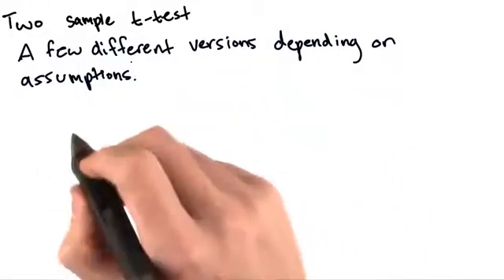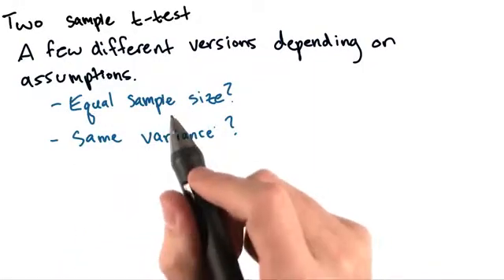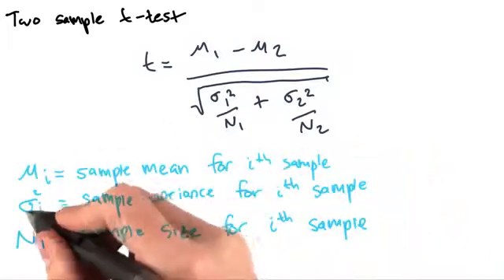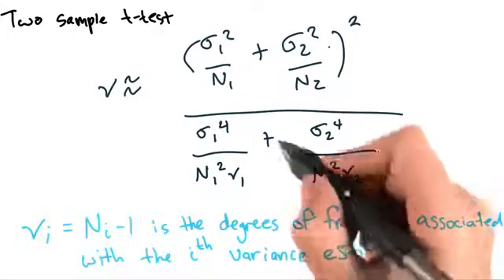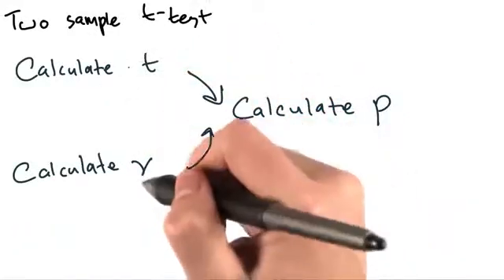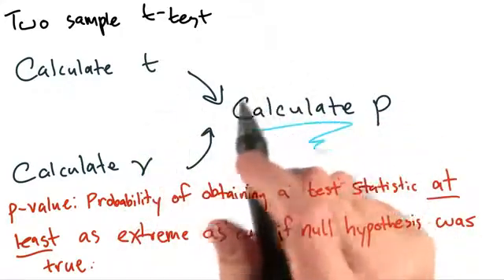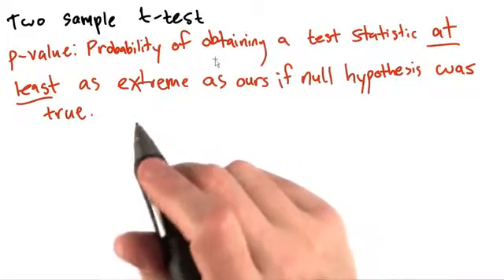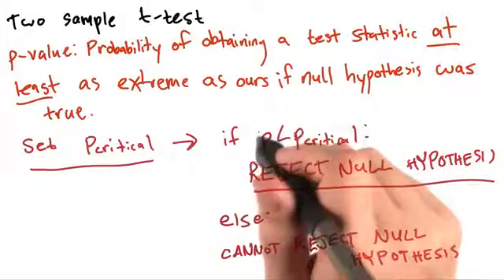14 Welch T Test